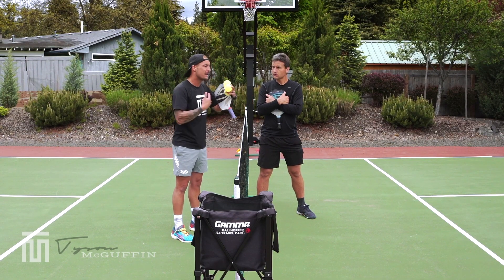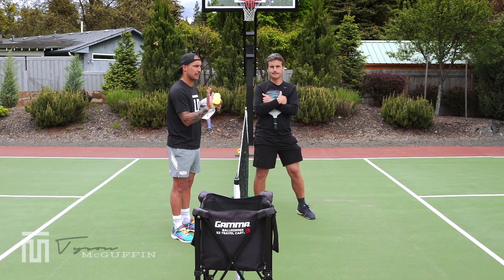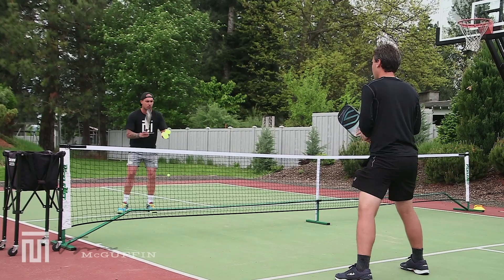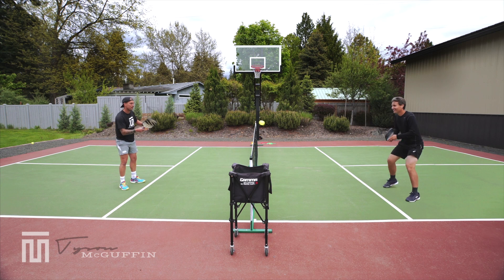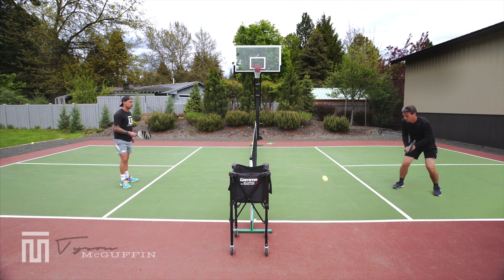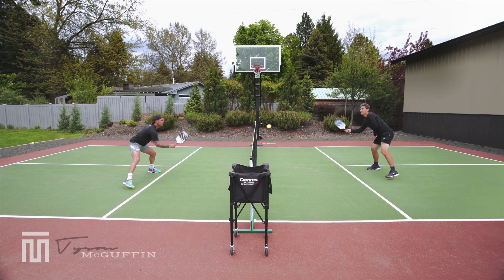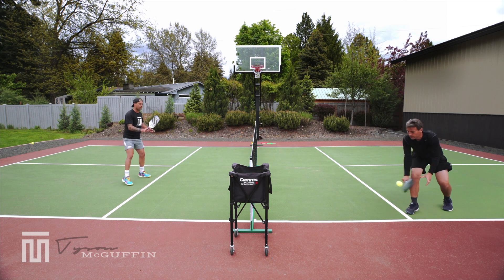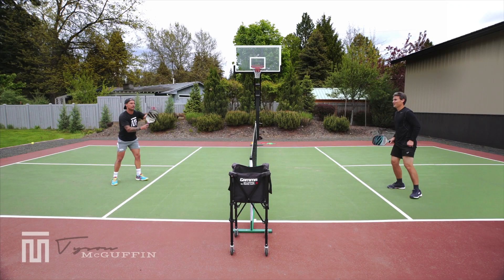Use this Drill to STOP HITTING OUT BALLS 🤦‍♂️ in Pickleball - Tyson McGuffin Pickleball Drills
It's frustrating to bail out your opponents by hitting their out balls. This pickleball drill from pro player Tyson McGuffin teaches you to recognize when to let the ball go, and when to counter-attack or reset 🙌